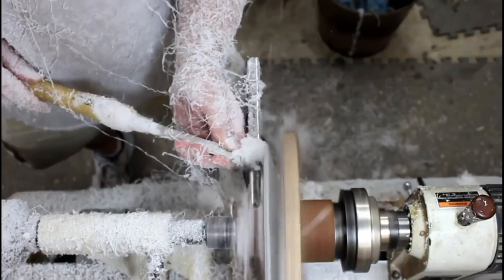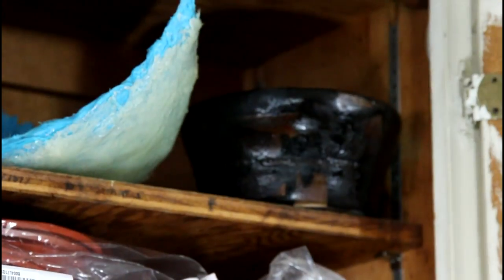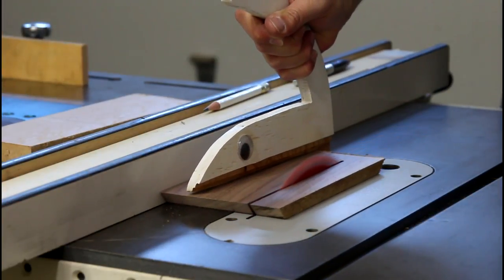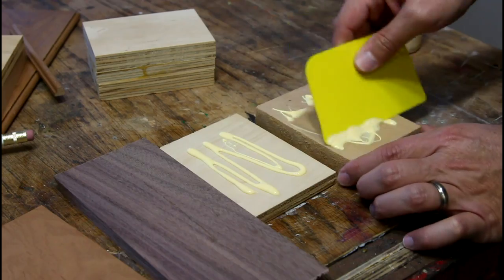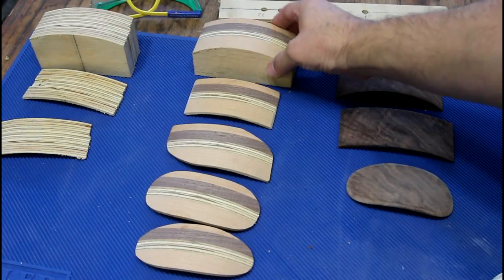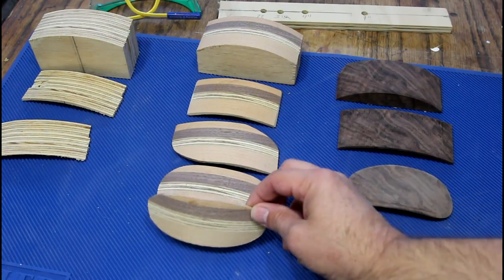Scrap Wood Gifts: Wooden Hair Clips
Hair Clips. I made this project back in 2013. That was my 10th upload to YouTube and it had several "questionable" methods! I wanted to re-visit it and give folks a good scrap wood project in time for Christmas.

Strange Cellulose Glue
Rubber Mat
Googly Eyes
Rubber Gloves
Surebonder Glue Gun
Drill Bit Set
Mixing Cups
Mixing Sticks
Hair Clips Blank
Bandy Clamps
Wipe on Poly

Filming Gear:
LED Lightbox